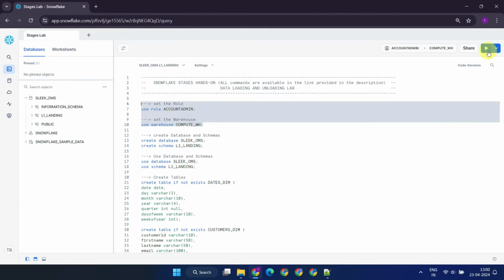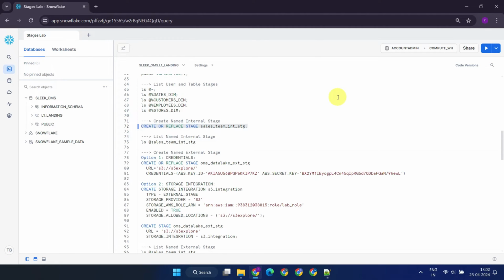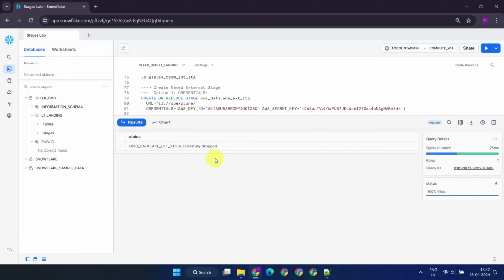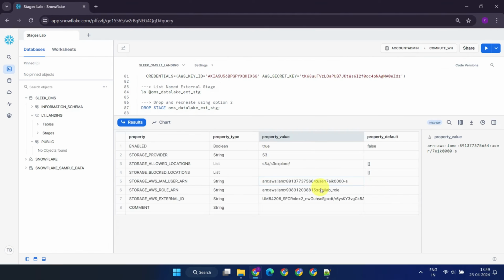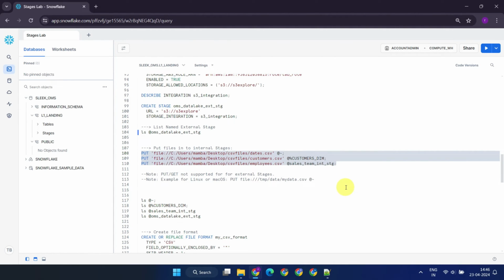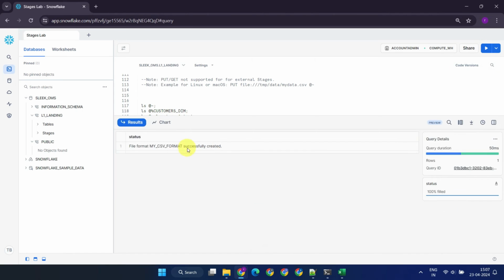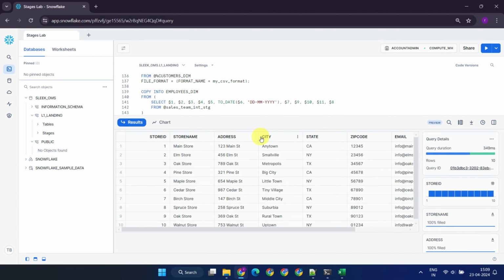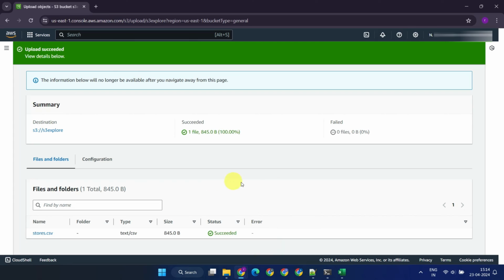Snowflake Stages Lab - S3 Storage Integration | Internal External Stage Setup | GET PUT COPY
snowflake Stages explained
snowflake stages lab
snowflake stages example
snowflake stage storage integration
snowflake how to setup storage itegration
The local path is not a directory error in snowflake GET command error
The local path is not a directory snowflake
snowflake GET command error
snowflake get and put commands
snowflake copy vs put
snowflake copy vs get
snowflake stage s3
snowflake s3 stage
snowflake certification
snowflake training
snowflake documentation
snowflake Tutorial
snowflake aws s3 files access
aws s3 files load snowflake
snowflake internal stages
snowflake external stages
snowflake set up storage integration
what is snowflake storage integration
snowflake show storage integrations
describe storage integration snowflake
snowflake storage integration vs stage
snowflake stages types
snowflake stage
snowflake stage types
snowflake stage table
snowflake stage metadata
snowflake stage pattern
snowflake stage permissions
snowflake stage privileges
snowflake stage terraform
snowflake stage list
What are the internal stages of Snowflake?
What is the difference between S3 and internal stage in Snowflake?
What happens when an external or internal stage is dropped in Snowflake?
Which are external stages in Snowflake?
How to CREATE external STAGE snowflake
How to CREATE internal STAGE snowflake
When To Use Internal vs. External Stages in Snowflake
table stage
user stage
Staging files using Snowsight
snowflake internal stage vs external stage
snowflake stages
snowflake user stage
snowflake external stage
table stage in snowflake
Snowflake internal stages example
list stages in snowflake
Staging data files from a local file system
Why You Need Snowflake Stages (Internal & External)
Snowflake Stages: Easy Ways to Create and Manage
What Are Snowflake Stages?
Why is there Internal Stage in Snowflake?
snowflake cloud data platform